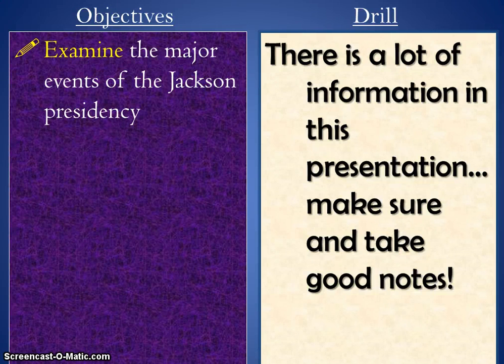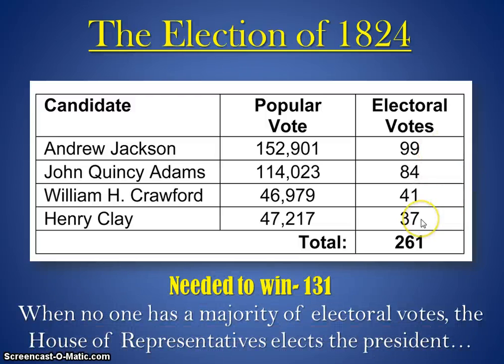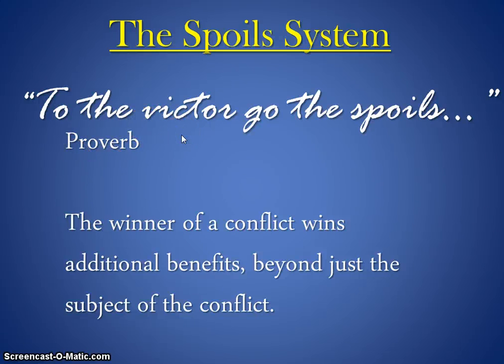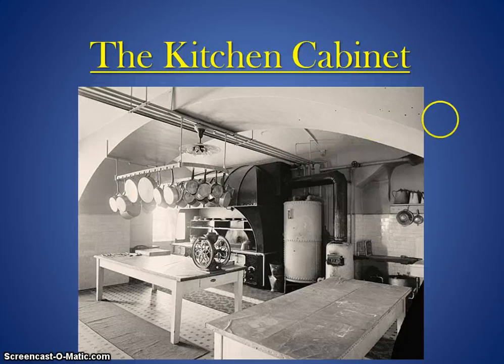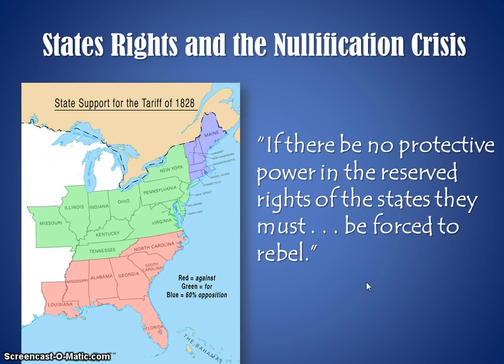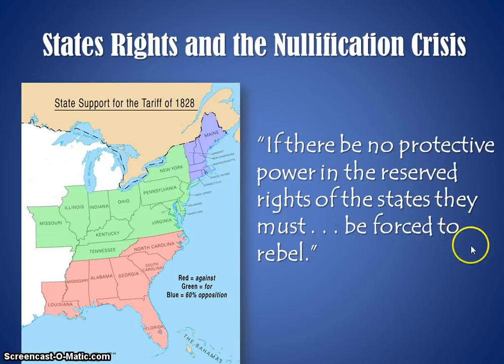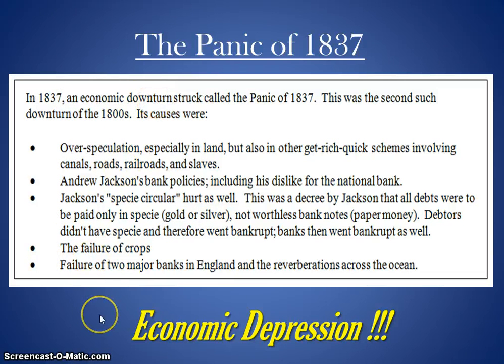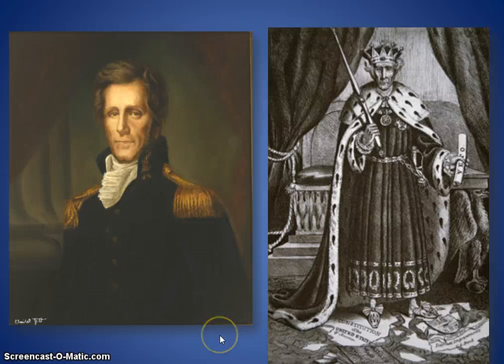79. The Jackson Presidency, Part I